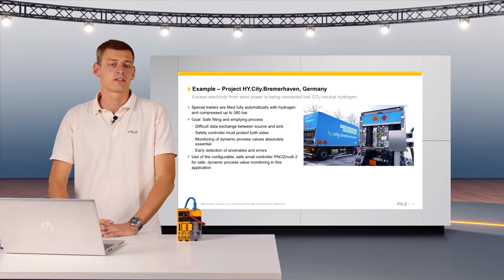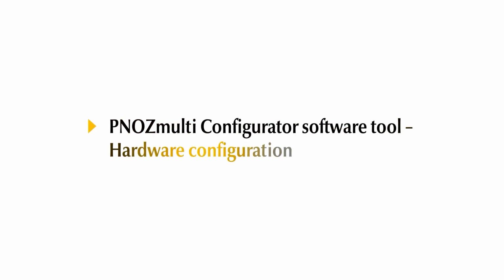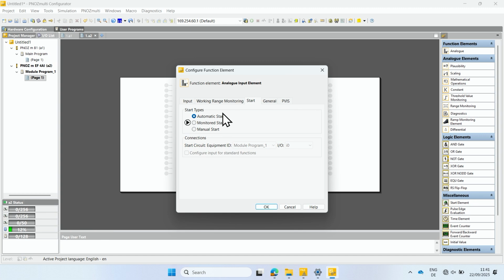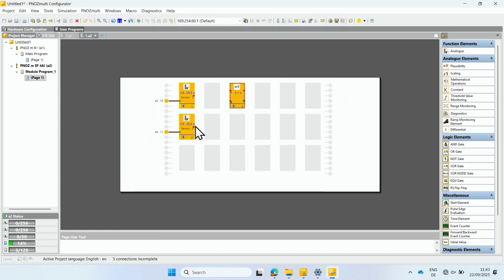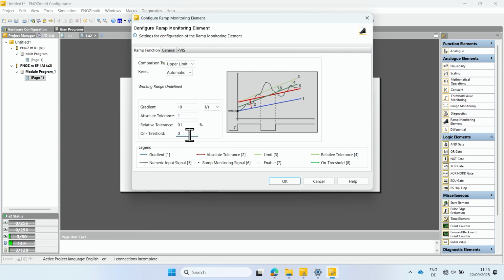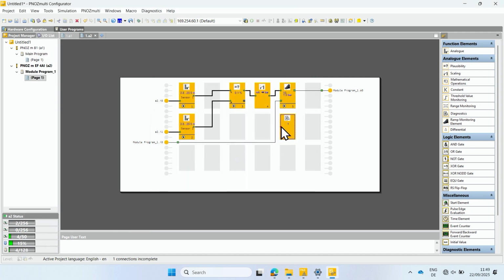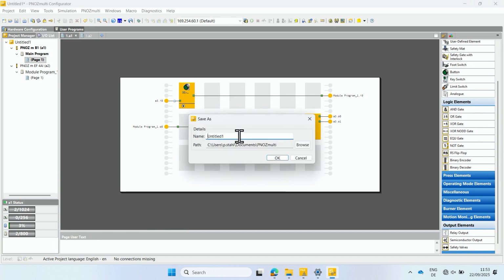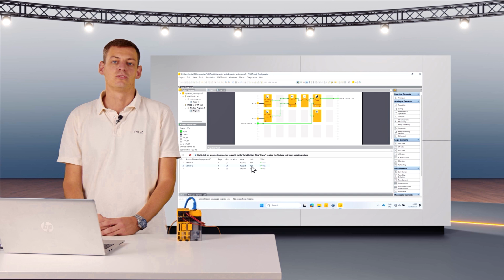Safe dynamic analogue Value Monitoring with PNOZmulti 2 | Pilz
In this tutorial, you will learn how Pilz's safe small controller PNOZmulti 2 monitors parameters and critical limit values, for example for pressure, temperature, etc., using fail-safe analogue value processing. The "Safe ramp monitoring" block integrated in the PNOZmulti Configurator software tool enables precise setting of limit values with dynamic limit value monitoring. Watch the video to learn step by step how easy it is to select hardware and create the user program!

Further information and download of the licence-free software tool PNOZmulti Configurator

Chapter:
00:00 - 01:52 Example project HY.City.Bremerhaven – safe monitoring with the small controller PNOZmulti 2
01:53 - 02:31 Creation of the hardware configuration in the PNOZmulti Configurator software tool
02:32 - 02:58 Creation of the user program – software configuration
02:59 - 05:21 Parameterisation of analogue inputs with settings for working range monitoring with wire break and short circuit detection. Configuration of plausibility check.
05:22 - 07:41Configuration of the "Scaling" block/element and configuration of process diagnostics
07:42 - 10:00 Configuration of the "Ramp Monitoring" block/element for dynamic monitoring of the pressure ramp with upper/lower limit values, absolute/relative tolerance, switch-on threshold, etc. Parameterisation of the connectors between the main program and the module program
10:01 - 12:05 Parameterisation of the outputs, for example to switch valves. Further steps: Saving the user program, assigning passwords, uploading the user programme to the hardware, dynamic program display – for commissioning and maintenance work.

▬ Example project HY.City.Bremerhaven from the hydrogen industry ▬▬
Using the example project with HY.City.Bremerhaven from the hydrogen industry, we demonstrate in the video how to safely monitor dynamic process values when filling and emptying hydrogen trailers. We show step by step how to set up the user program with the PNOZmulti Configurator software tool. You will learn how to create the hardware configuration in the software tool PNOZmulti Configurator with the safe small controller PNOZmulti 2 with the base unit PNOZ m B1, the analogue input module PNOZ m EF 4AI and the input/output module PNOZ m EF 8DI4DO. We also explain the software configuration and other important topics.

Regardless of the application or industry – with the safe small controller PNOZmulti 2, you can rely on flexible, safe solutions for monitoring process values – ideal for applications in the hydrogen industry and beyond.

▬ About Pilz ▬▬▬▬▬▬▬▬▬▬▬▬
We are shaping the future of industrial automation
Pilz is a global supplier of automation products, systems and services. We never compromise when it comes to safety for human, machine and the environment. As a family business steeped in tradition, with a worldwide presence, our aim is to be a reliable partner for you locally.

In everything we do, we want to make the world a safer place. This is apparent in every idea, every product and every solution that's developed at Pilz. We always focus on our customers’ needs and are passionate about supplying them with cutting-edge technology and the very best quality.